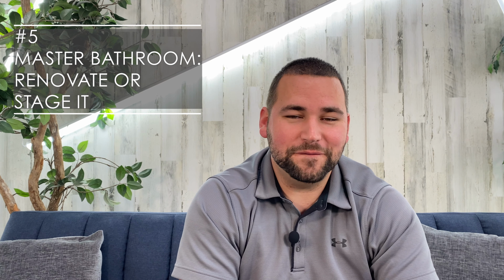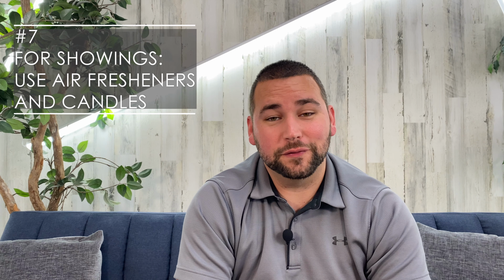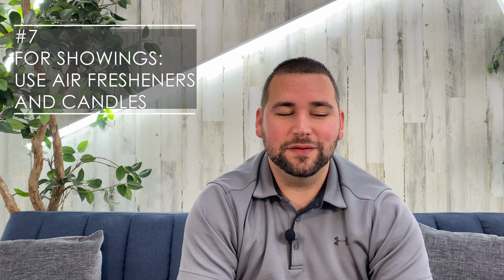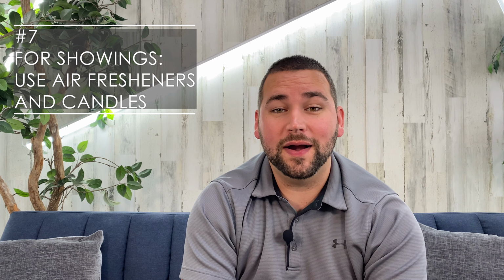10 Tips to Make Buyers Fall In LOVE With Your House | Houston Home Selling Tips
So you have decided to sell your house, which is great! But how do you ensure buyers will fall in love with your house the moment they walk through the door or pull up In the driveway? Well, there are multiple tricks to the trade so let’s begin!

📲 Follow The Lake Team On Instagram: Instagram.com/thelaketeamtx

Follow our blog for more exciting home buyer resources!

Thinking of selling your house? Click below to find out how much your house can sell for in todays market!